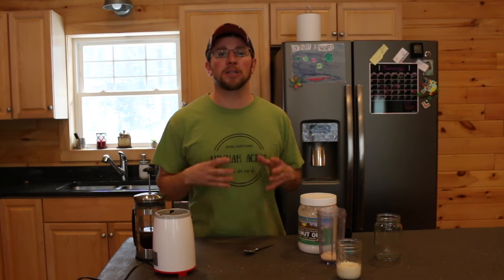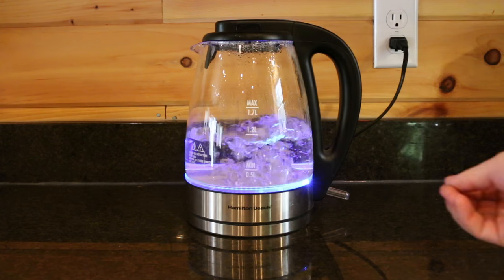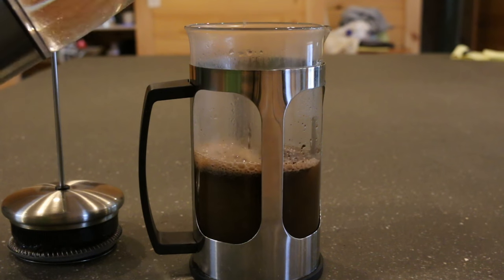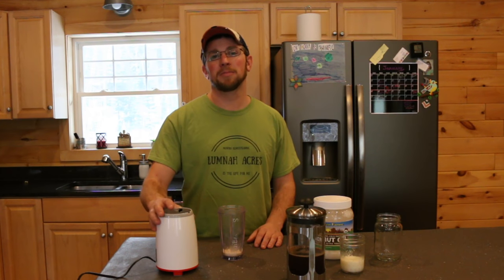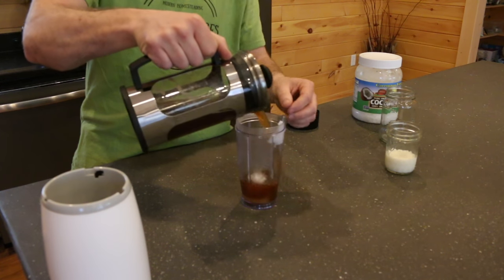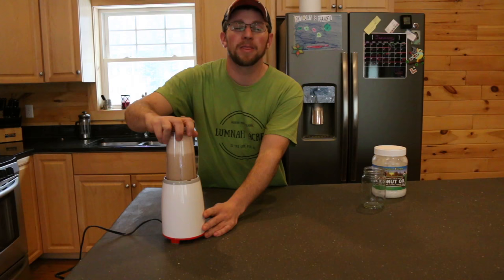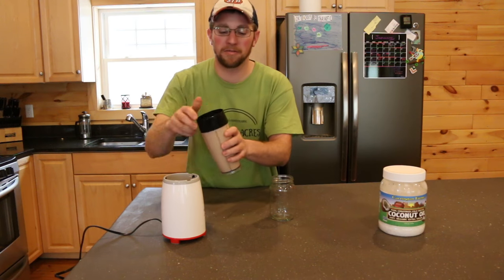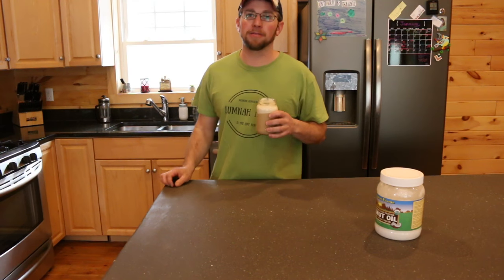How to Make the Best Coffee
Coffee use to give me the Jitters! Know that I make my coffee this way I don't get them anymore! I can drink as much as I want! woot-woot.

French Press
Coffee Grinder
Coconut Oil

I was born and raised 20 minutes from Boston, MA.  At the age of 17, I was diagnosed with Anxiety.  My personal experience with the prescribed medication was NOT POSITIVE.  So I decided to find a better way.  I didn't know it at the time but, that was the BEGINNING for me!  I have been “FINDING A BETTER WAY” in all areas in my life ever since.  Better ways of how to create a modern homestead affordably, and a better way to provide my family with healthy foods, and so….. much MORE!